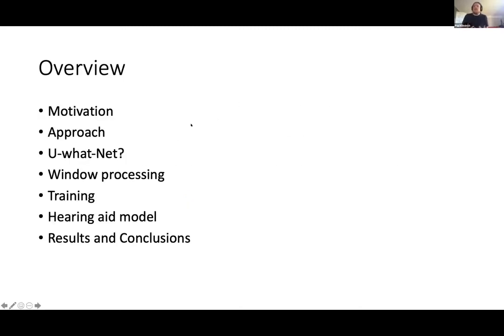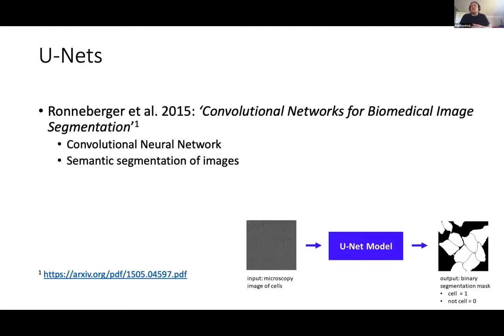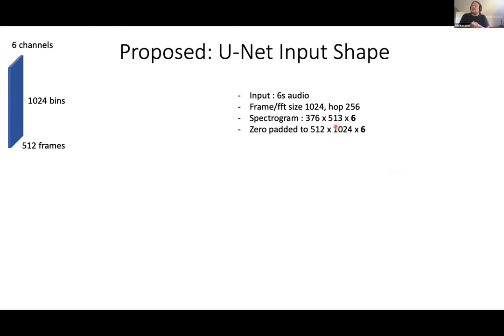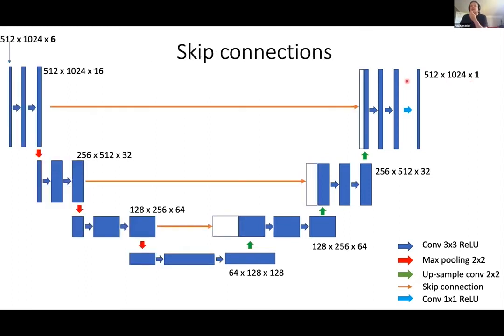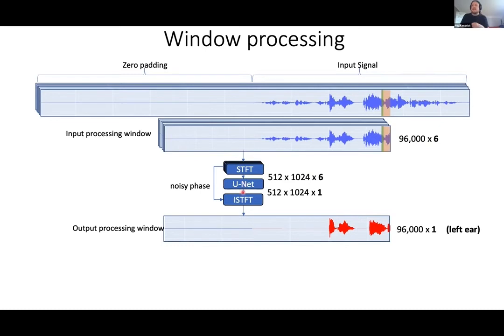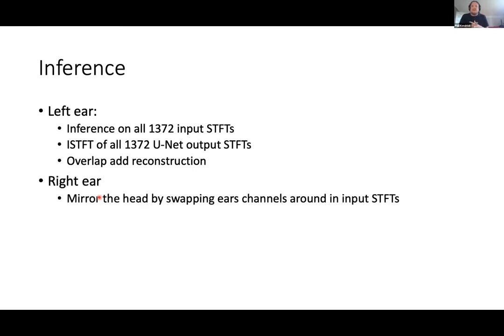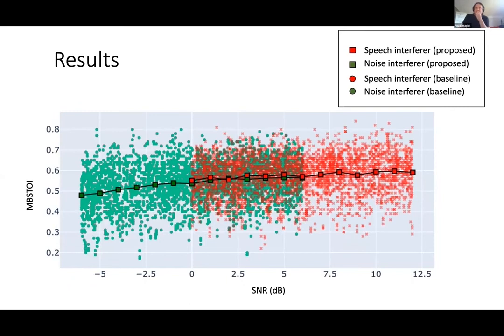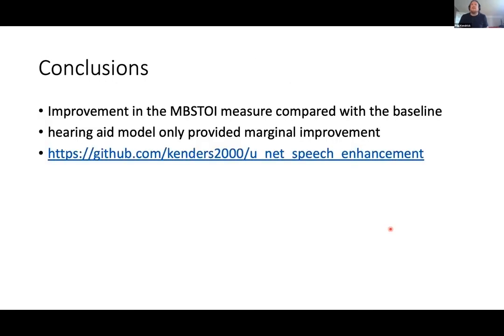Clarity-2021 workshop talk: Paul Kendrick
Hearing aid speech enhancement using U-Net convolutional neural networks. Author: Paul Kendrick (Music Tribe). Presented by Paul Kendrick.